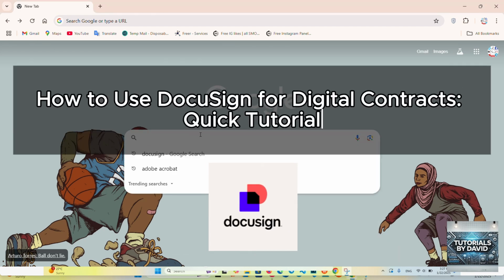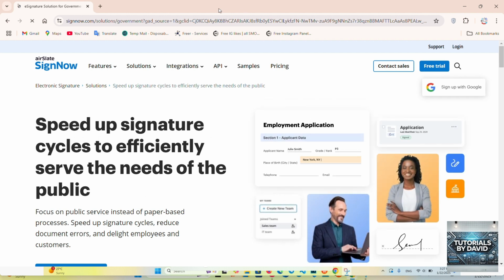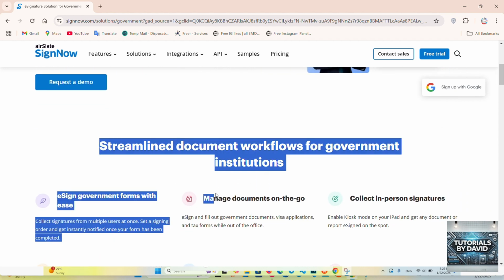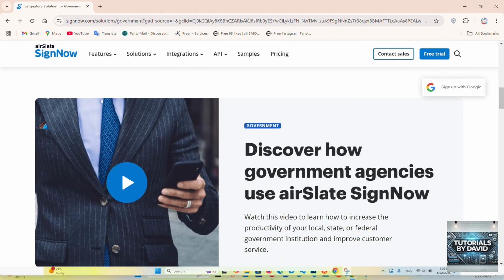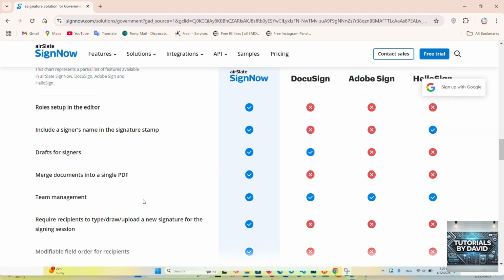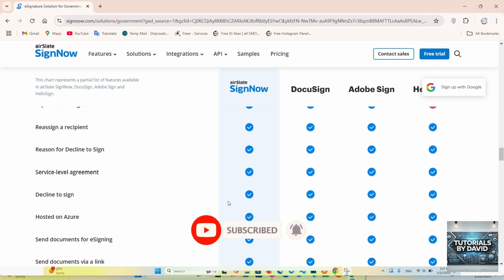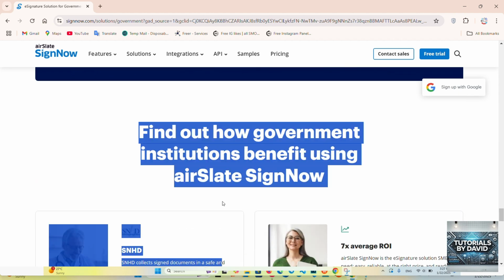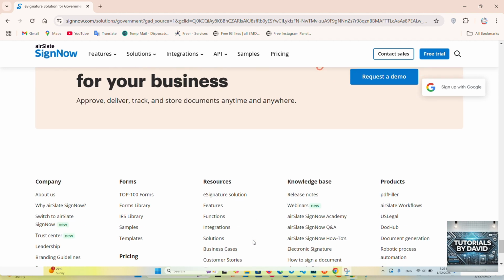How To Use DocuSign For Digital Contracts Quick Tutorial In 2026 (Beginners Guide)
📄 HOW TO USE DOCUSIGN FOR DIGITAL CONTRACTS (QUICK TUTORIAL 2026)

💡 Learn how to send, sign, and manage digital contracts effortlessly!

✅ What You’ll Learn:
🟣 How to upload and prepare documents for e-signatures.
🟣 How to send contracts securely to multiple recipients.
🟣 How to track document status and manage signed agreements.

⚡ Takeaway:
✔️ Perfect for businesses and individuals looking to streamline contract signing with ease.